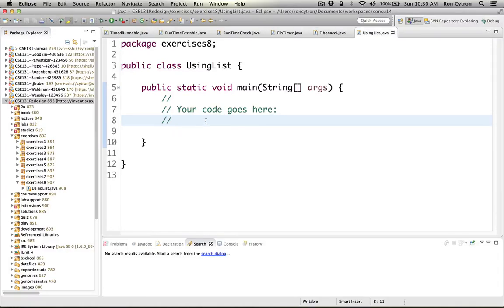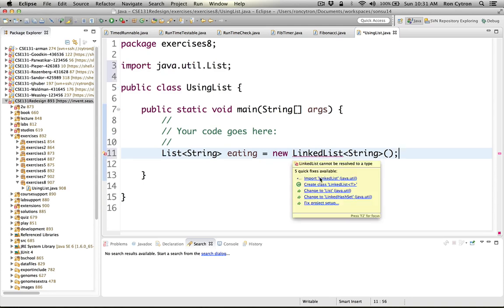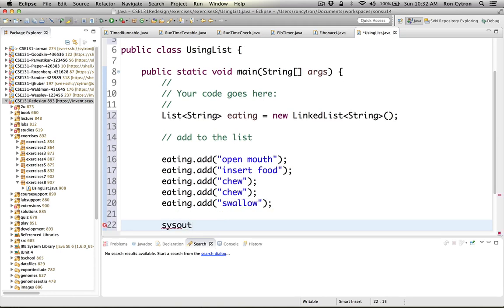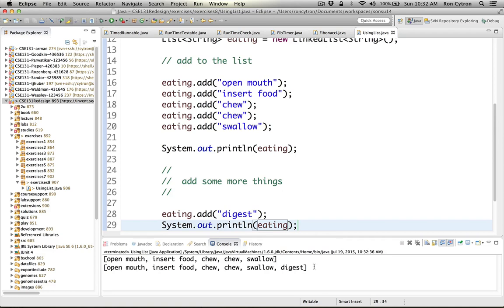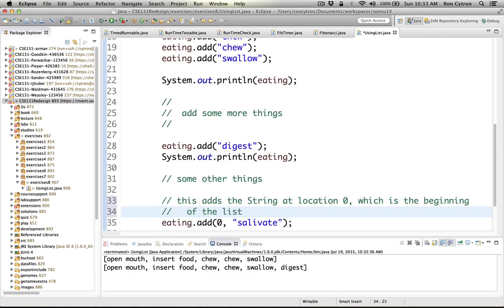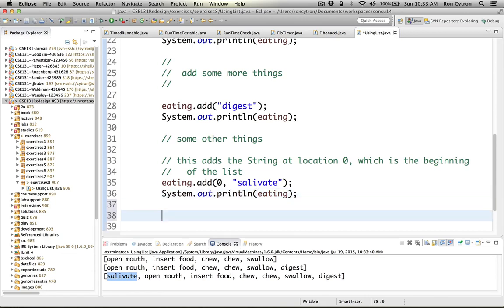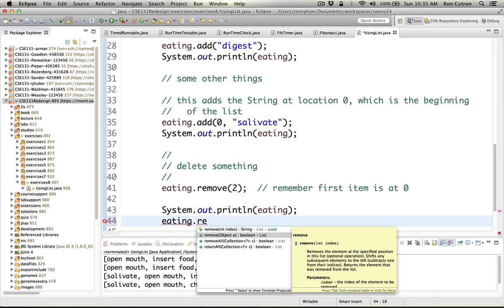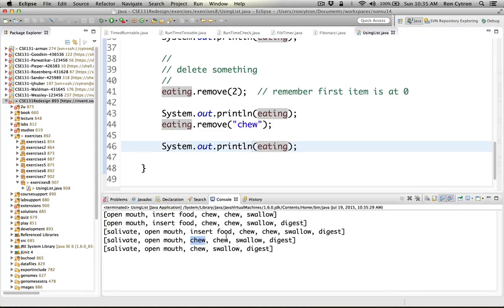8 34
8